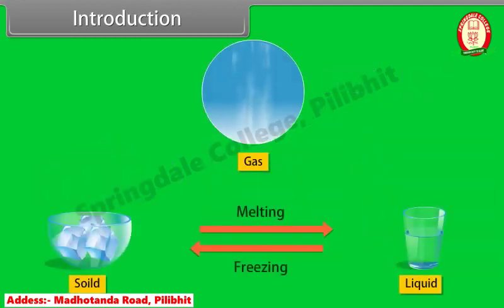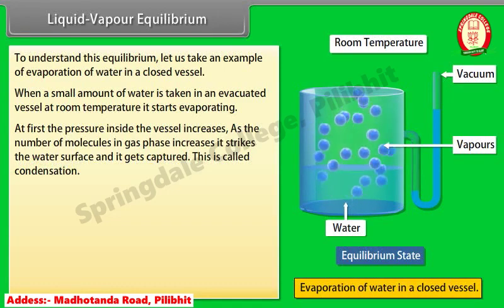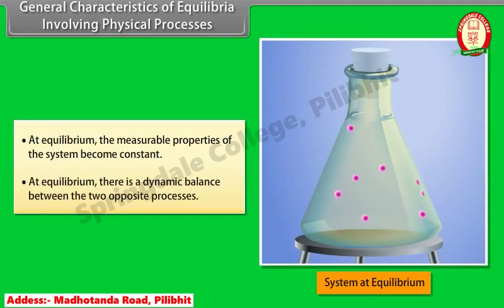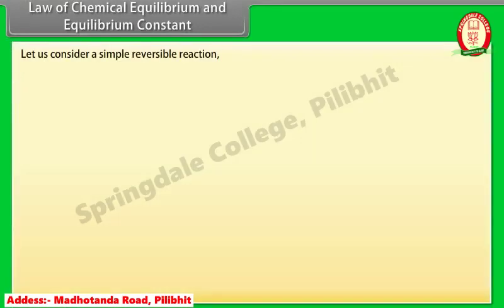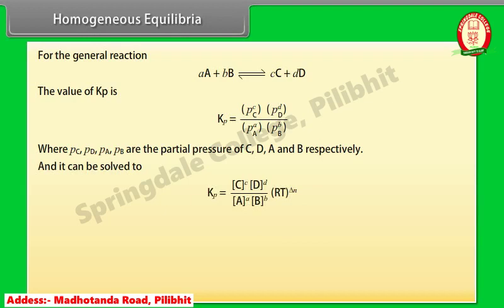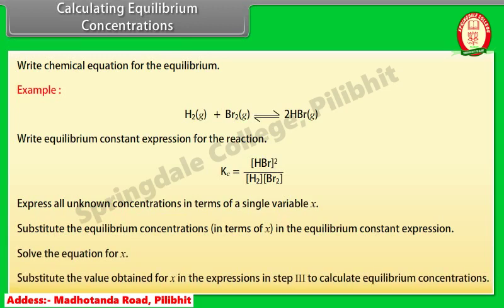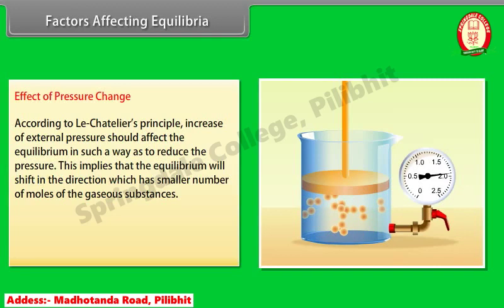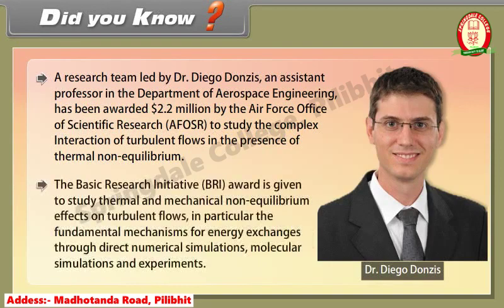Class 11th -CHEMISTRY Equilibrium Part -I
Equilibrium is the most important characteristic property of reversible reactions. These reactions for which the forward reaction occurs to a much greater extent are considered to be unidirectional in nature and whenever the rate of forward reaction is equal to rate of backward reaction, equilibrium is attained, not to forget that equilibrium exists only in closed system.